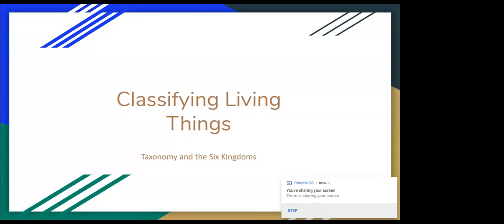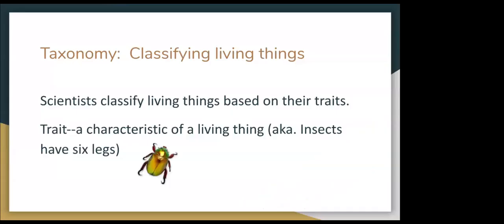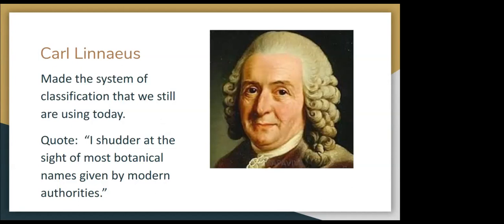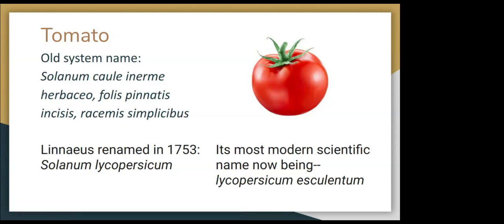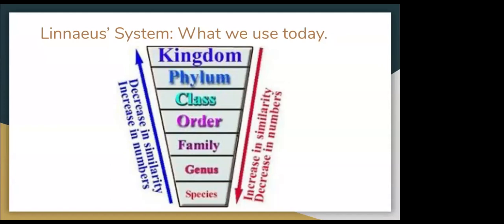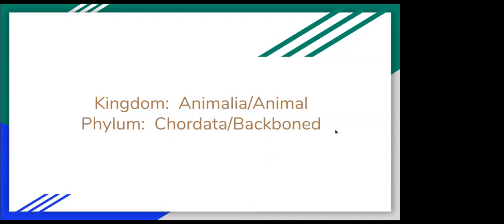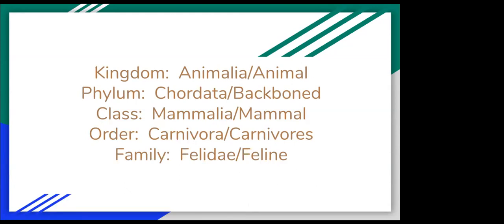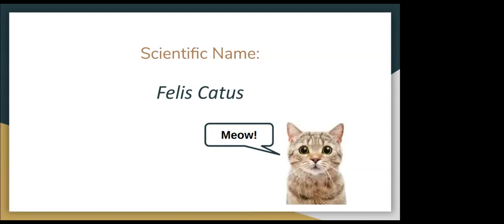Mrs. Brewster’s Taxonomy Lesson